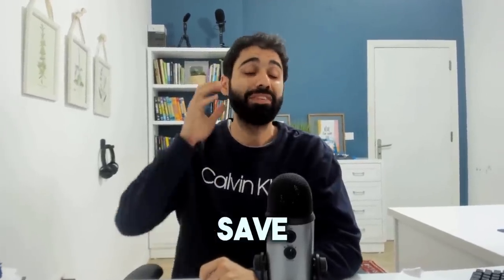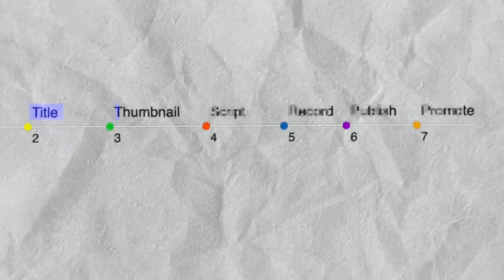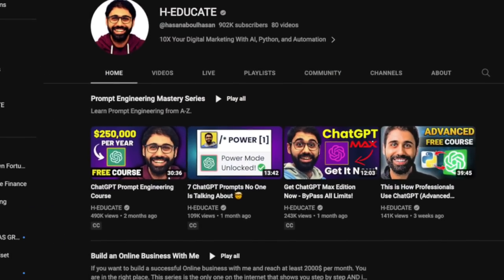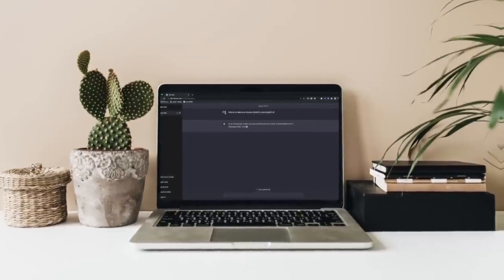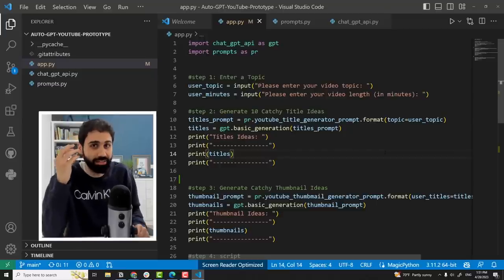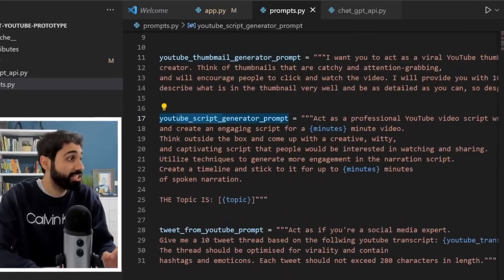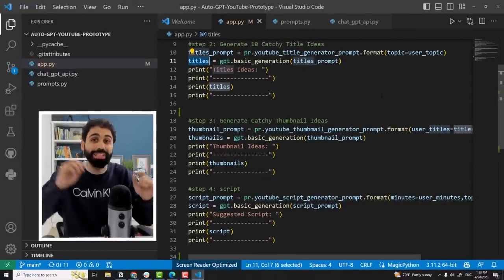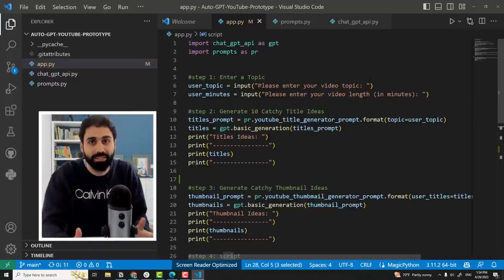Use ChatGPT Chains To Get Maximum Results!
Master the Most In-Demand Skill of the Future! Become a Prompt Engineer Today